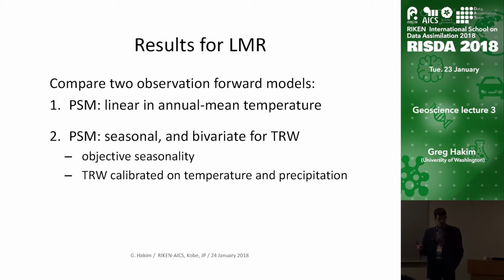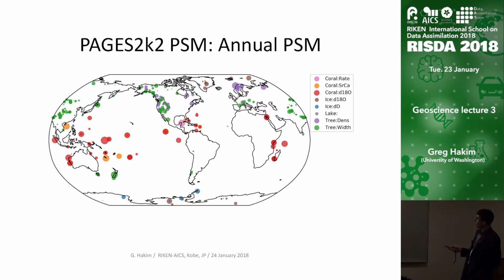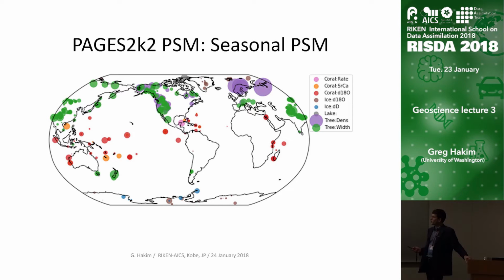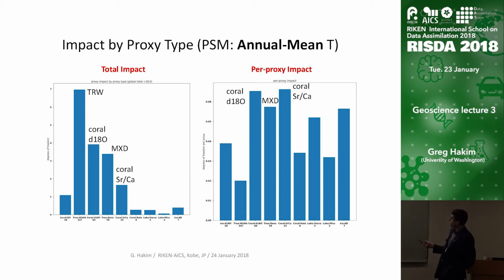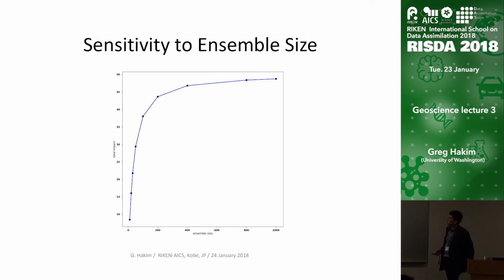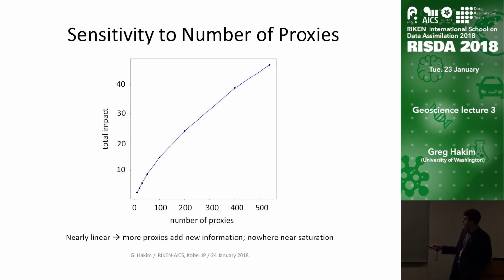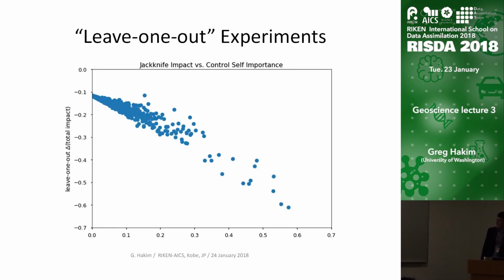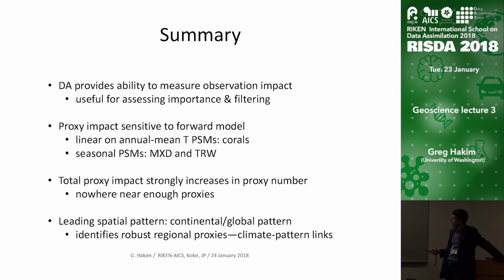Geoscience lecture 3 ③